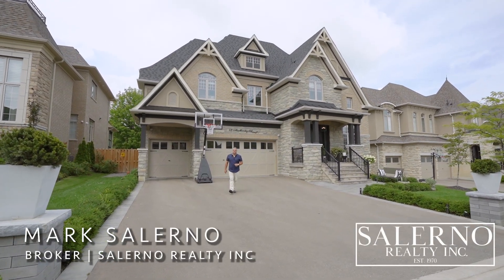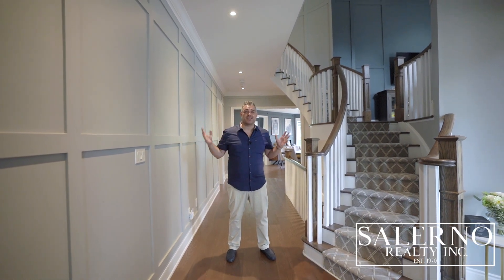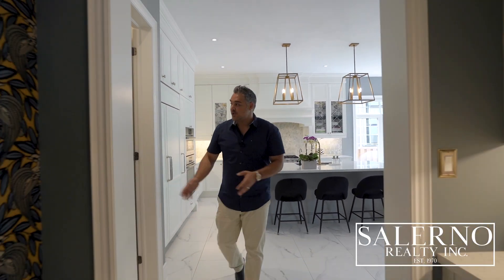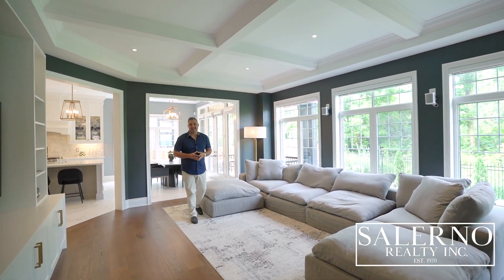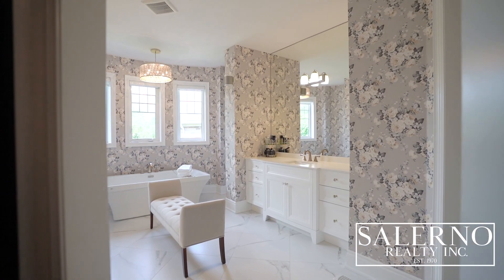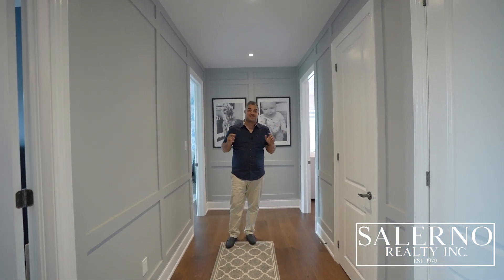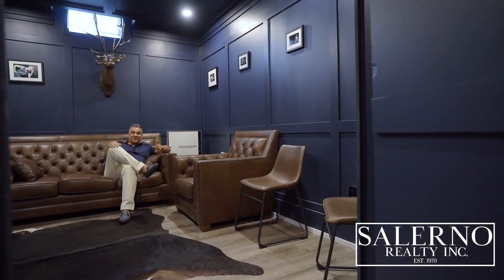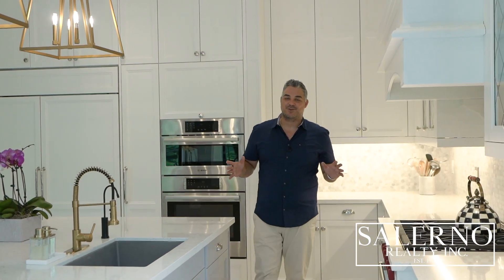INSIDE A $2,885,000 MILLION LUXURY HOME IN NOBLETON, ONTARIO | Luxury Home Tours with Mark Salerno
Full walkthrough of a luxury home at 12 Macmurchy Ave, Nobleton, ON 🇨🇦 with none other than Mark Salerno!

$2,885,000 💰 SOLD!
4 Bed, 5 Bath
Approx 4900 Sq.Ft

Amazing luxurious home sitting on a ravine lot! 3 car garage and tons of upgrades including; wainscotting, hardwood floors, pot lights, coffered & covered ceilings 🔥
Top of the line custom Irpinia kitchen with large centre island, heated floors, built in appliances, and a breakfast area with a walkout to the deck 😍
Large primary bedroom with a 5pc ensuite, walk-in closet, heated floors, and separate seating area with walkout to balcony 👀
Additional bedrooms feature hardwood floors and 3pc ensuites. Hidden man cave in basement 😏

Contact Mark Salerno, Broker of Record
for more information on this property.

Real Estate Market Updates & Podcasts